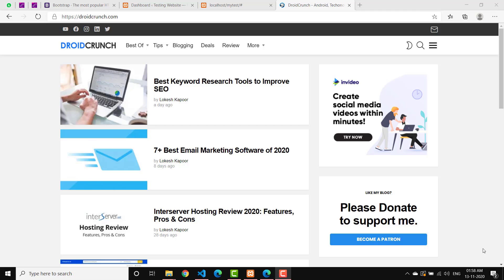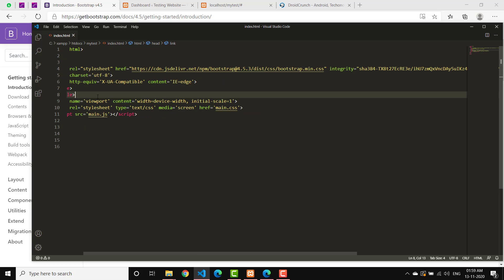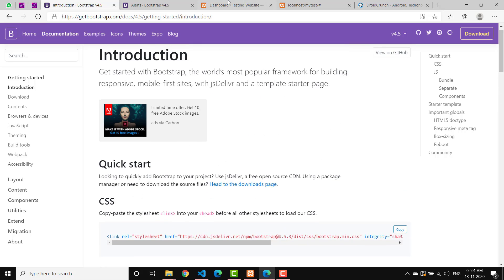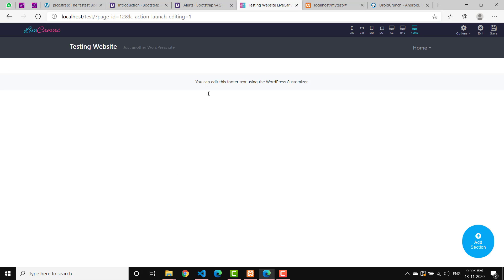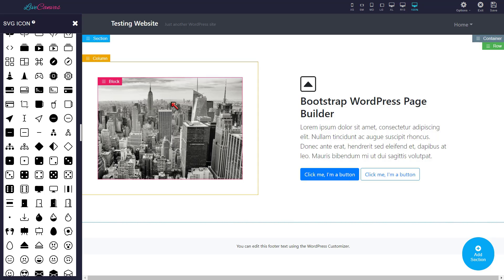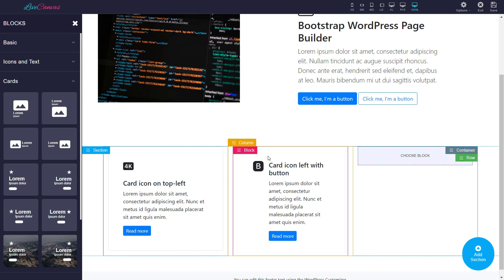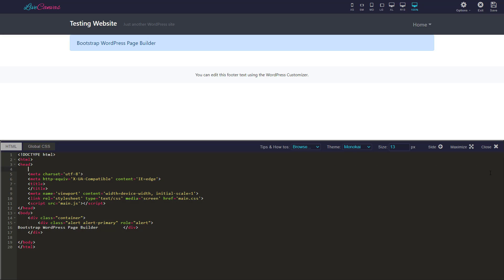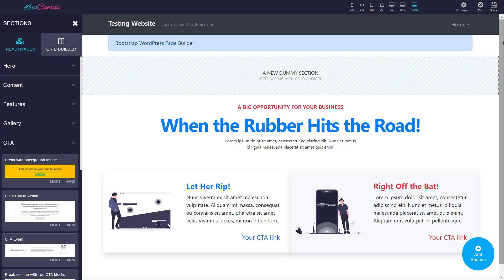LiveCanvas Full Tutorial & Review | Pure HTML & CSS, Bootstrap WordPress Builder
Here is the LiveCanvas full tutorial and review. LiveCanvas is a Pure HTML and CSS WordPress builder that uses bootstrap 4. With live canvas you can Build faster webpages that achieve better SEO results.

Livecanvas is Engineered for performance. It is packed as a super small  WordPress plugin. LiveCanvas will allow you to build great web pages that effectively communicate your message while keeping low weight. No extra CSS or JS bloat added. Just pure Bootstrap4.

Theme Used: Picostrap by Live Canvas